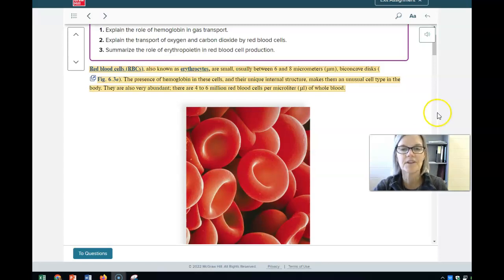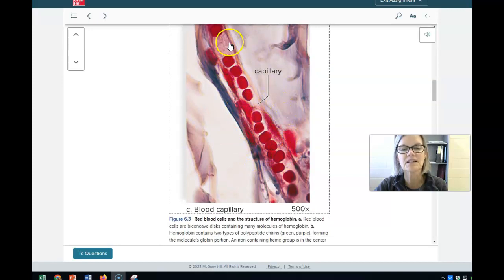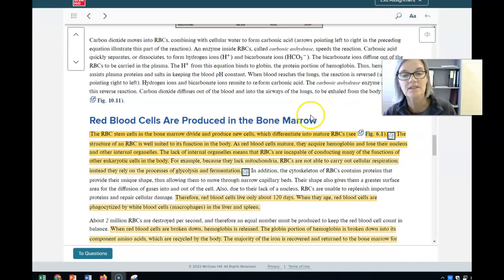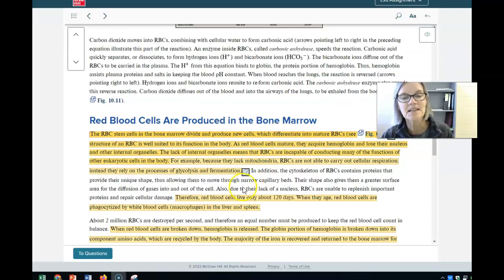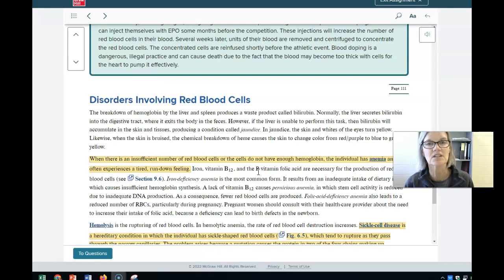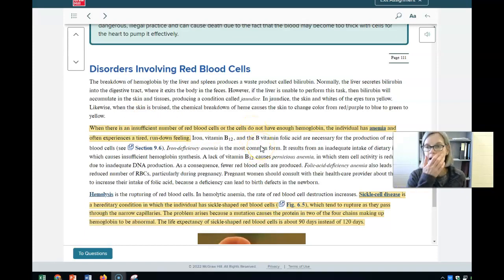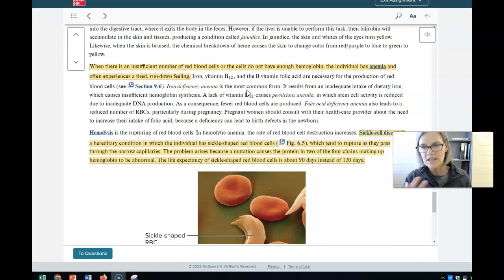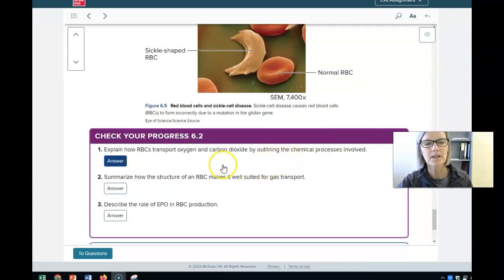BIOL 1050 sect 6.2 RBC 202310